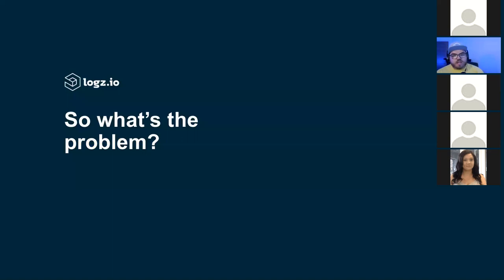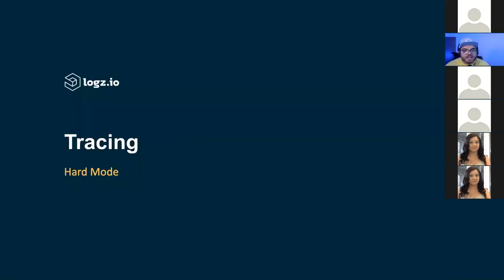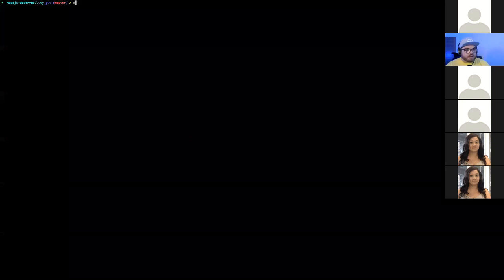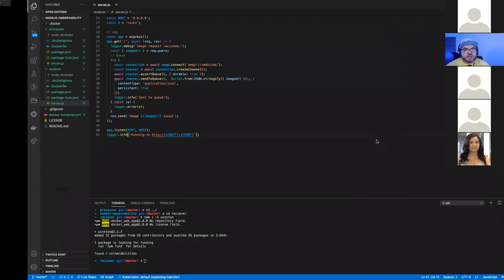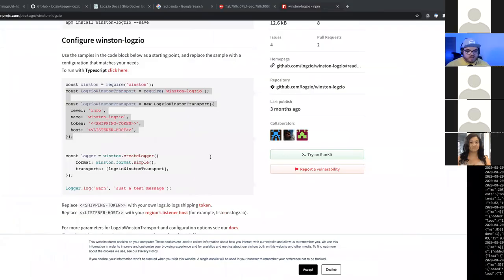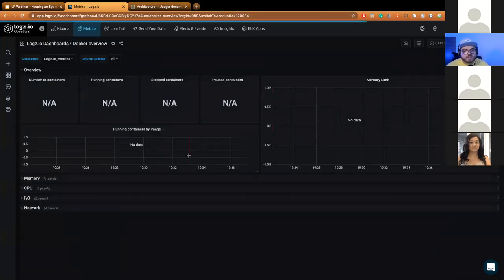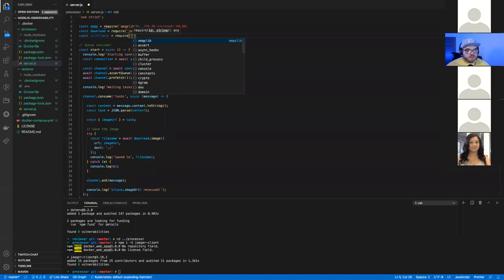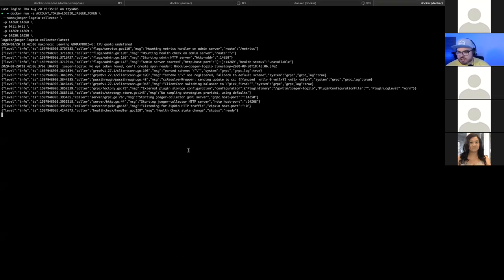Webinar: Keeping an Eye on Your Node Apps, sponsored by logz.io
Node apps get shipped as a single instance or in the metric tonne load; they are officially everywhere. When building and debugging them we’re used to sending direct to console, a stream, or even a log file, but what about their performance and status at scale?